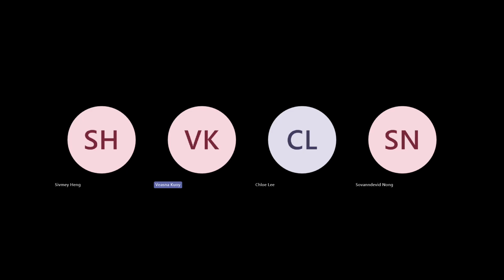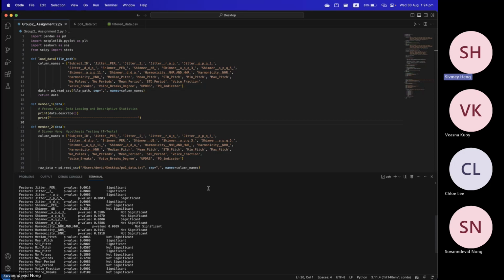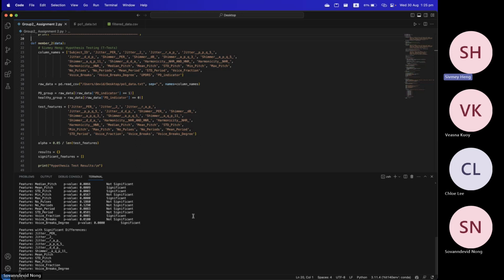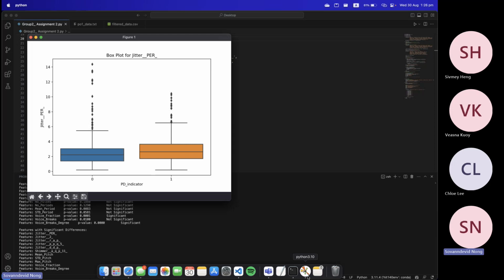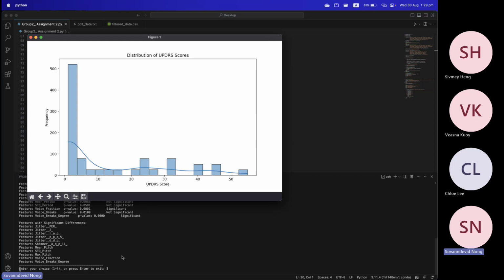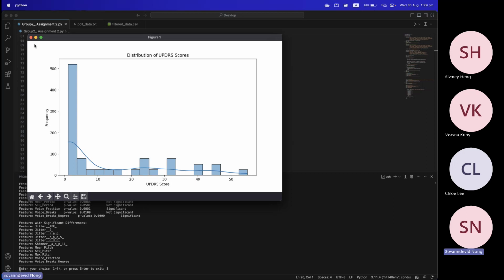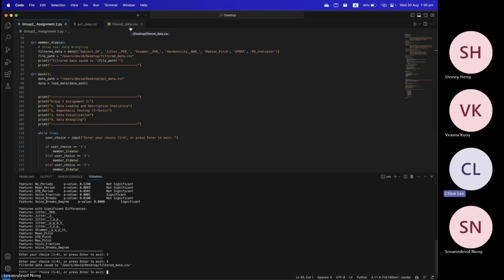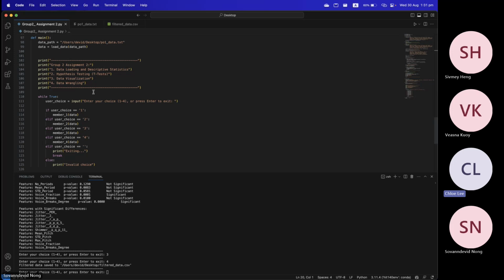Group Project Presentation (40%) | Group 2-Darwin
Veasna Kuoy - s317557
Sivmey Heng - s360721
Chloe Lee - s355263
Sovanndevid NONG - s360937